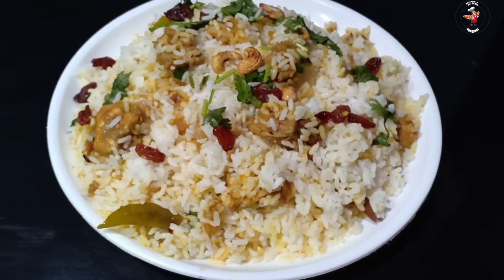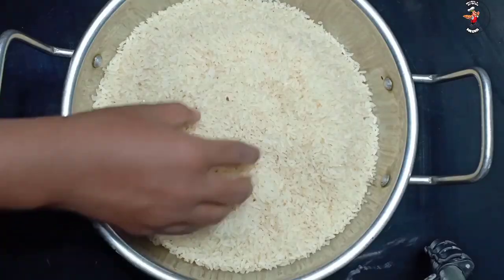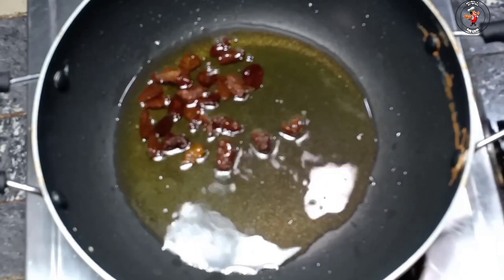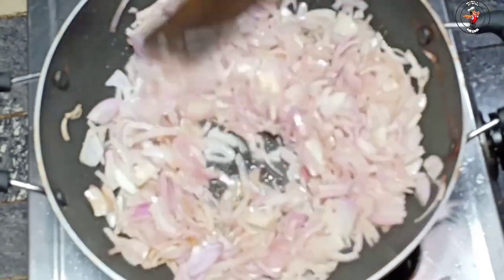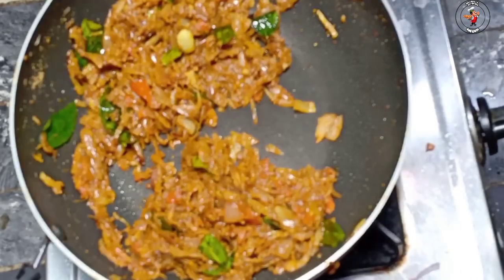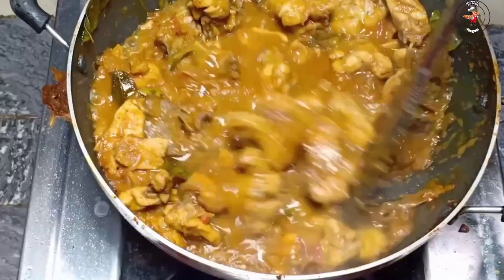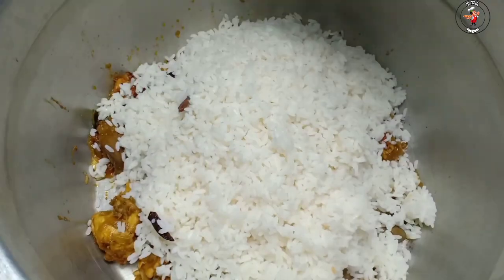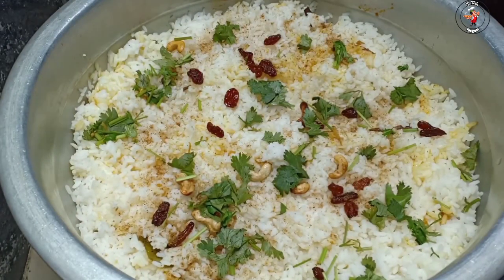Ration Ari Biriyani in Malayalam/Chicken Dum Biriyani / Chicken Biryani in Malayalam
റേഷൻ അരി ഉണ്ടോ... ബസുമതി അരി വെച്ചുണ്ടാക്കുന്നതിനേക്കാൾ ടേസ്റ്റ് ഉള്ള ബിരിയാണി ഉണ്ടാക്കാം | Ration rice biriyani recipe

Ration Ari Biriyani in Malayalam / Ration Rice Chicken Dum Biriyani / Rashan Ari Chicken Biriyani / Chicken Dum Biryani in Malayalam. റേഷൻ അരി കൊണ്ട് രുചികരമായിട്ടുള്ള ചിക്കൻ ബിരിയാണി. ഈ ചിക്കൻ ബിരിയാണി ദം ചെയ്താണ് എടുക്കുന്നത് . ബസുമതി അരി ഇല്ലെങ്കിലും റേഷൻ അരി കൊണ്ട് കിടിലൻ ചിക്കൻ ബിരിയാണി ഉണ്ടാക്കാവുന്നതാണ്. ചിക്കൻ വറുത്തിട്ടാണ് നമ്മൾ ബിരിയാണി ഉണ്ടാക്കിയിരിക്കുന്നത്. അധികം എണ്ണയൊന്നും പാഴാക്കി കളയാത്ത രീതിയിൽ ആണ് കാണിച്ചിരിക്കുന്നത്.

Totalmedia kitchen

Total media,Totalmedia,
Total Media!!